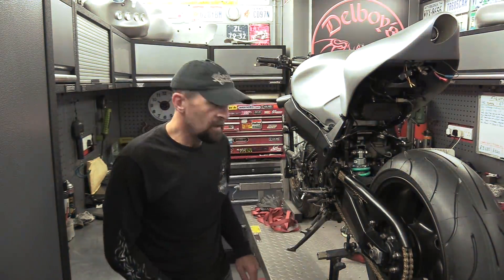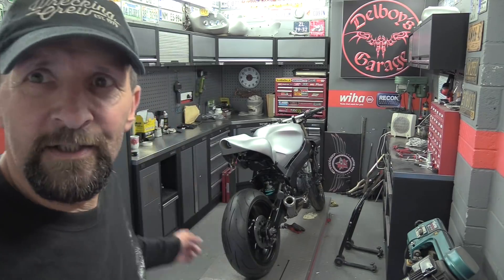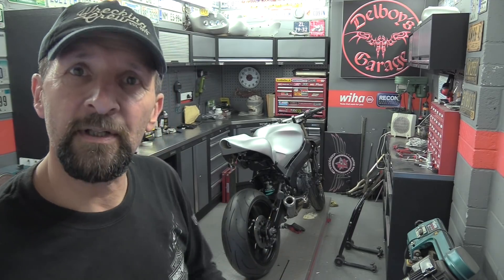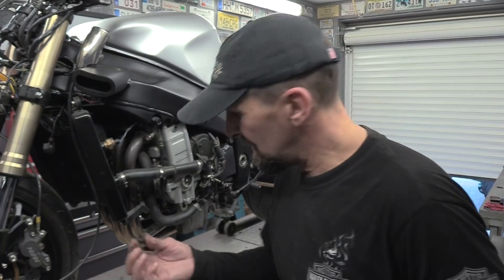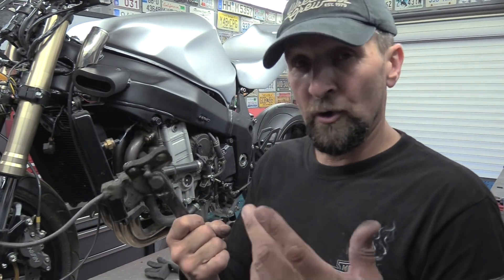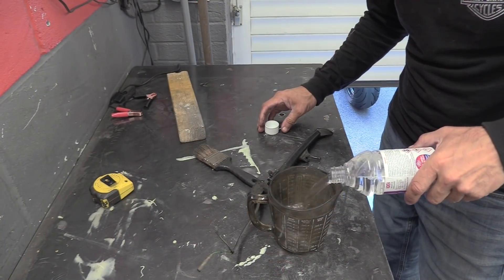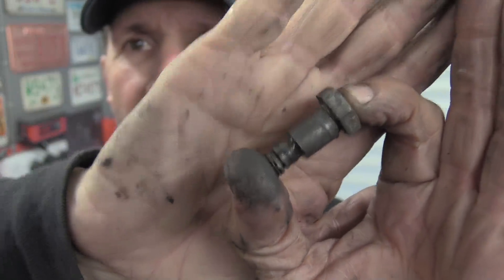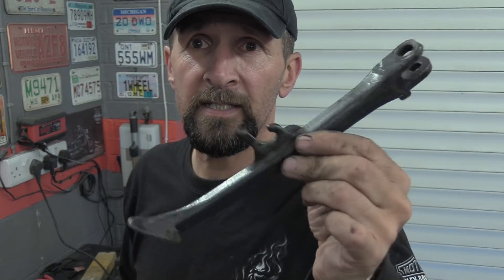Delboy's Garage, Fighter Build #142, Side Stand Extention !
Back to Fabrication,  Side stand needs to be longer.!